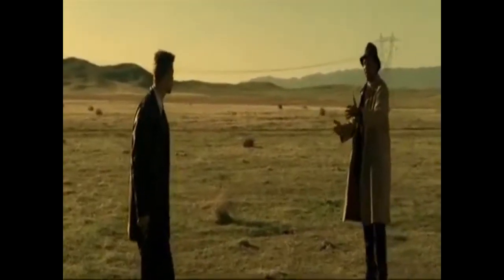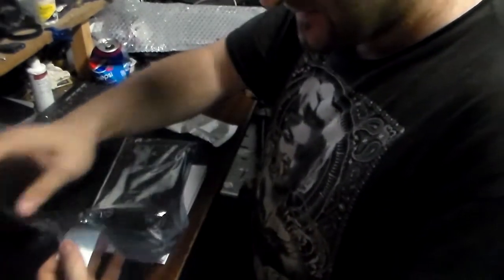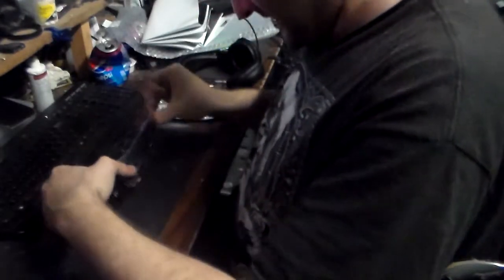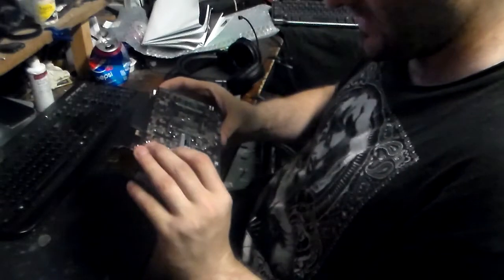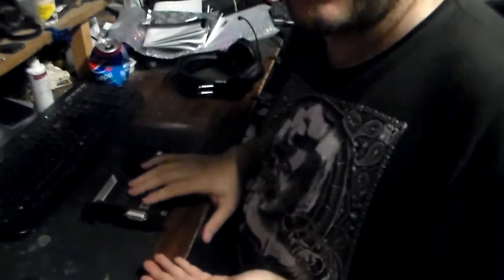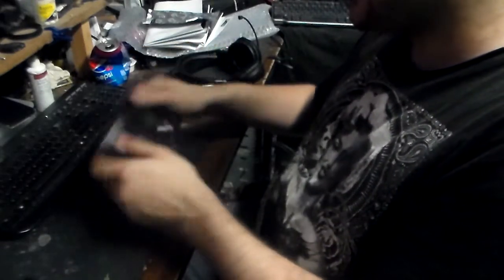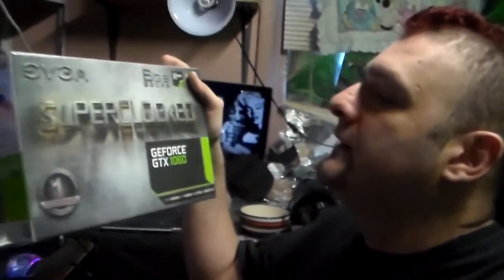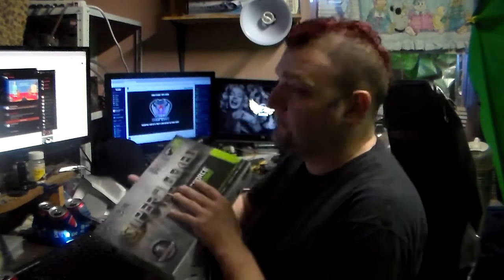[Review] thank you Johnny for the love